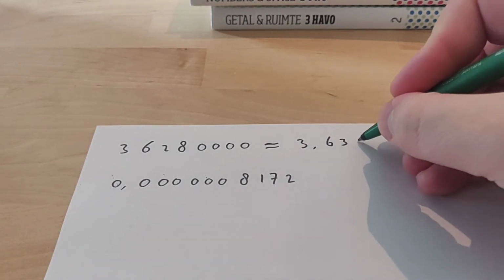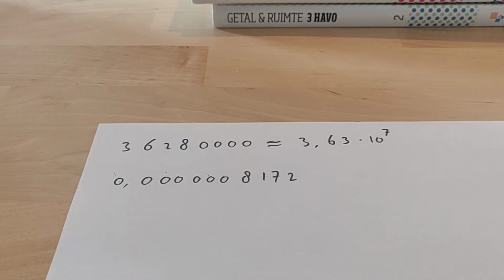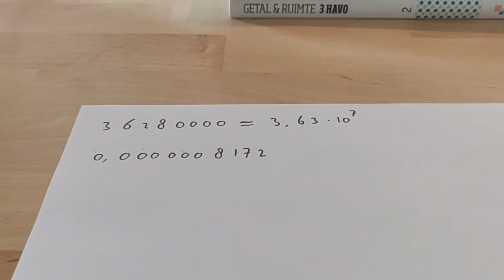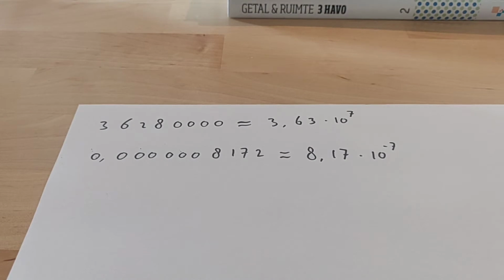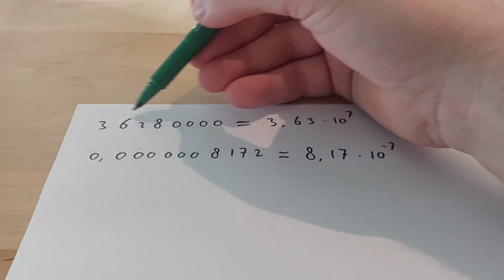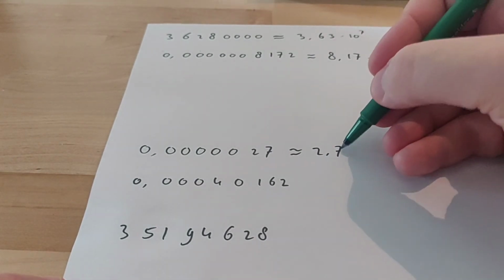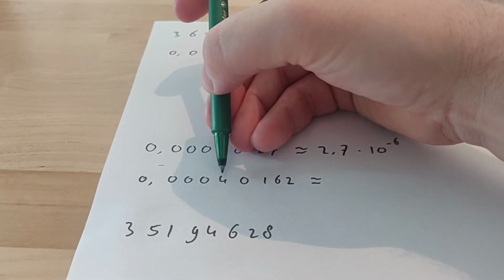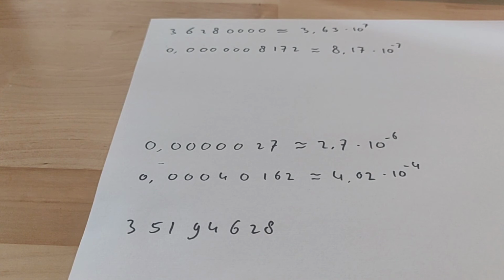1Ht - scientific notation part 2